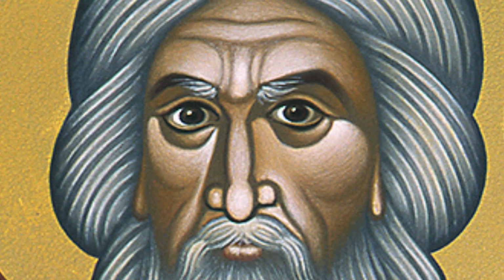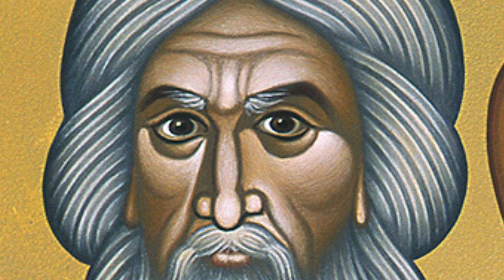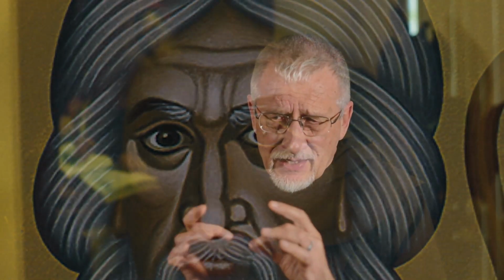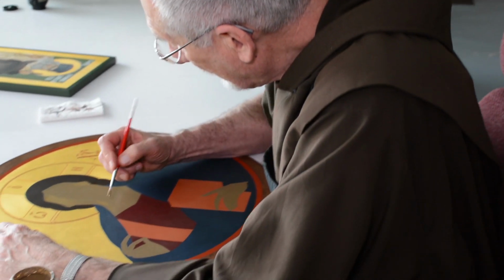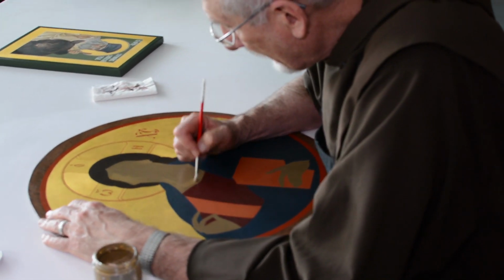Episode 5 - Technique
The art and tradition of iconography dates back sixteen centuries and has remained largely the same since its origination. Brother Robert learned traditional iconography in a Greek Orthodox monastery and though he has introduced new and modern elements into his work, his technique stays true to the traditional methods used. In this video, Brother Robert describes the process he follows.